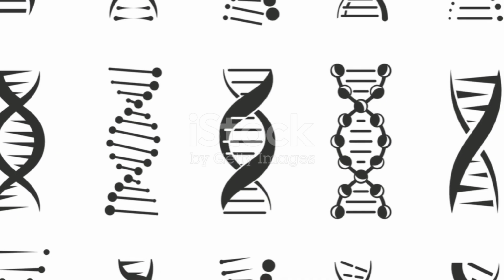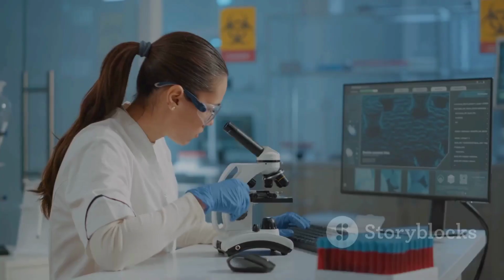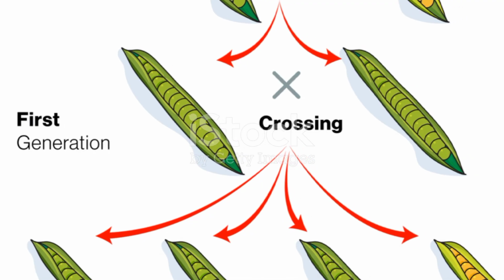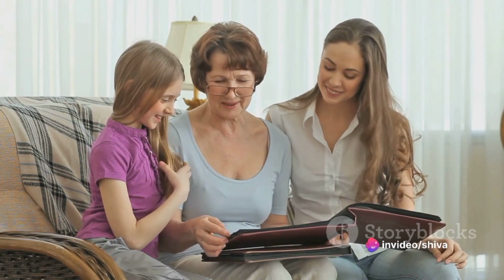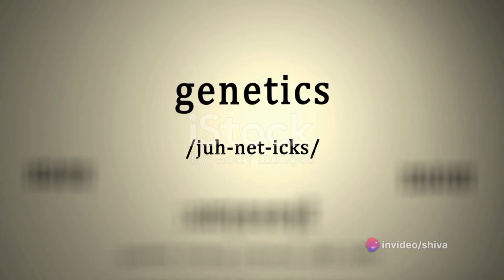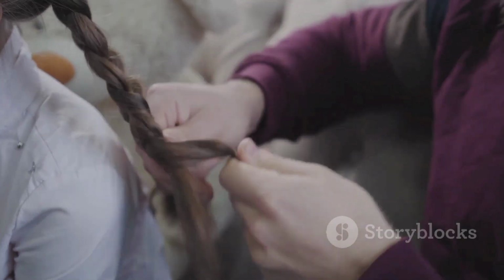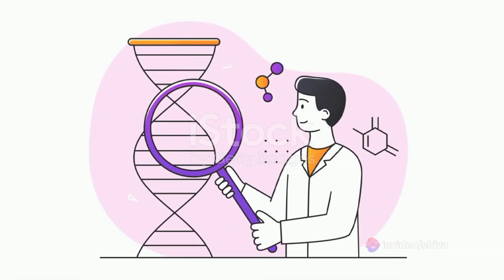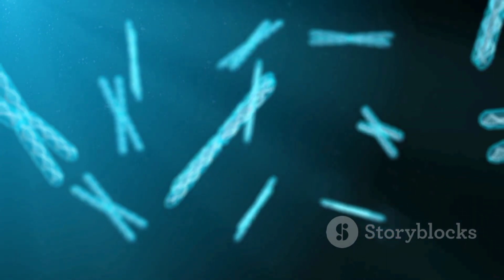Mendel's Law of Inheritance